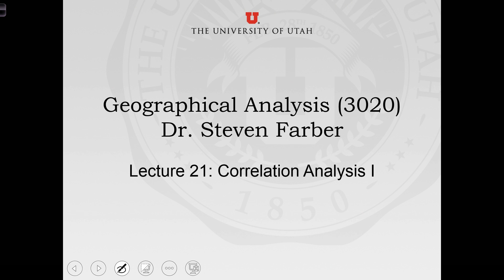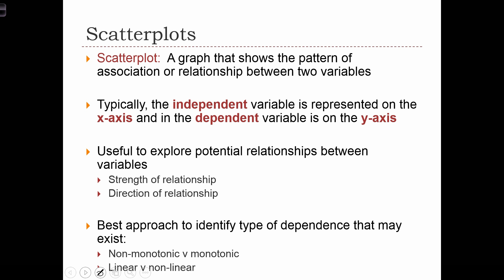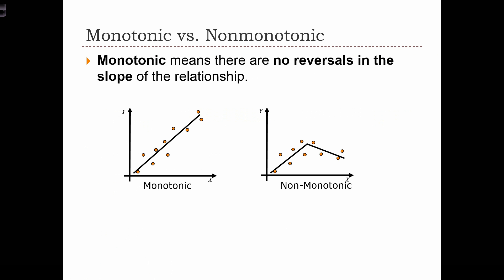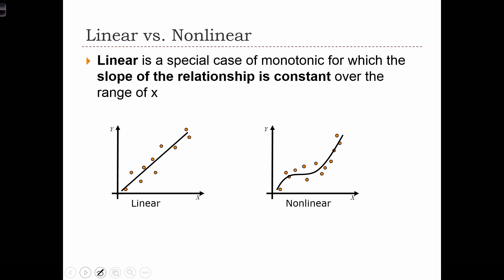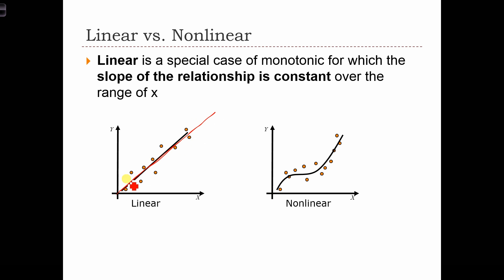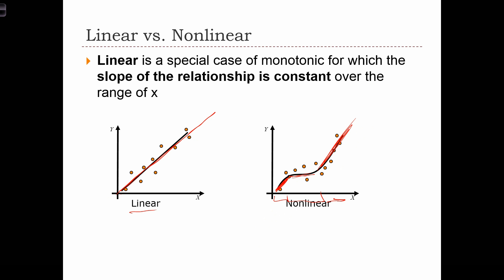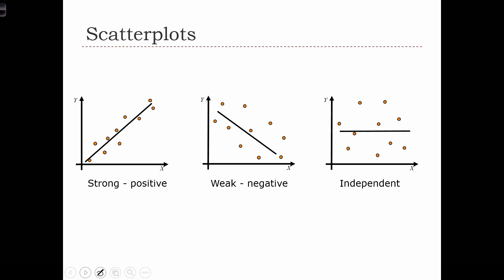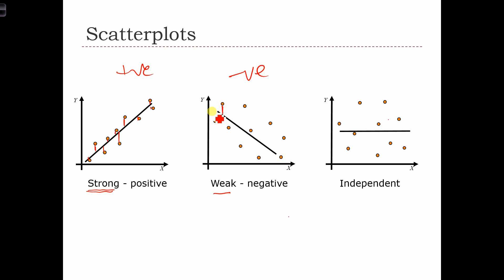GEOG 3020 Lecture 21-1 Correlation Analysis I